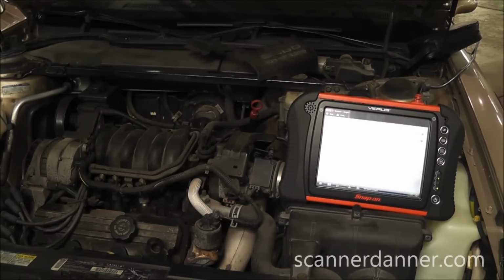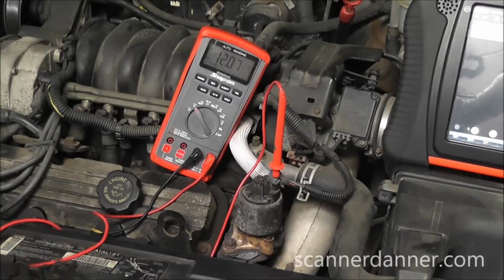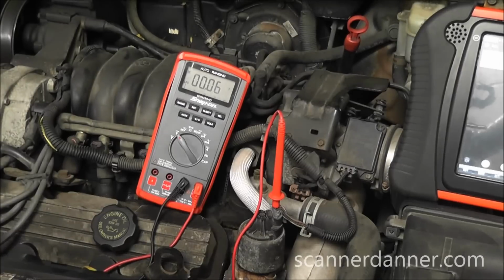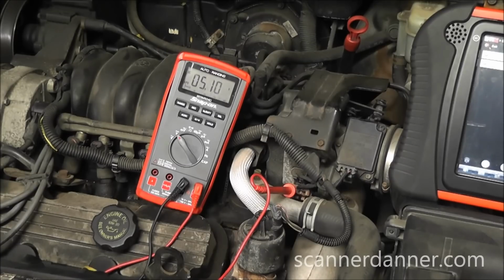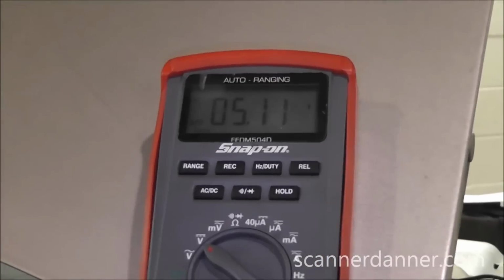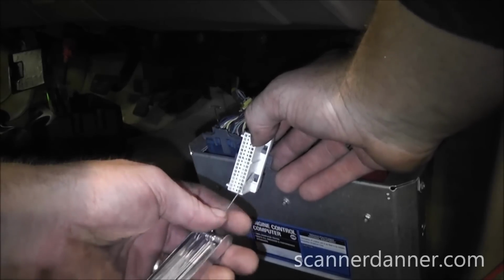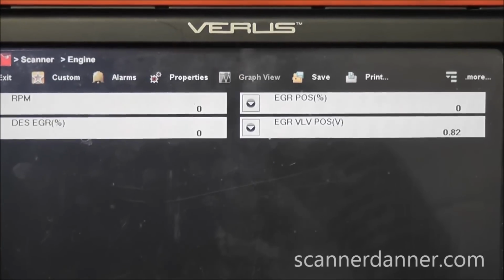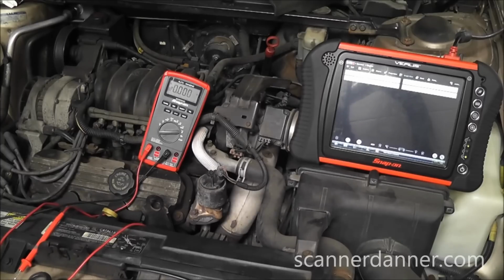EVP Sensor Open 5v Reference Circuit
This video covers some key fundamentals that every single technician needs to learn.
What do you do when you find 0 volts on a position sensor signal? How do you force an output solenoid to energize? What is the purpose of the 5v reference and what to do when it is missing?
Are you confident enough in your troubleshooting to make a call on a bad engine computer? Even if that computer costs thousands of dollars?

00:00 - P1406 EGR Valve Position Sensor Circuit Problem
00:20 - EVP signal is fixed at 0 volts
01:10 - how to identify a power or ground side controlled output circuit with a voltmeter
02:20 - energizing an output with an ammeter
03:25 - how to force an electronic EGR valve to open to verify flow and EVP signal changes
04:40 - testing the EVP sensor (potentiometer) with a voltmeter
05:18 - missing a 5v reference to this sensor
06:52 - using a wiring diagram to identify the 5v reference circuit design
08:00 - measuring the 5v reference at the ECM
09:30 - how to check for a spread apart computer connector terminal (pin drag test)
12:27 - jumping the 5v reference circuit to fix our open circuit
14:30 - retesting the EVP sensor with a repaired 5v reference circuit
16:00 - bad engine computer confirmed